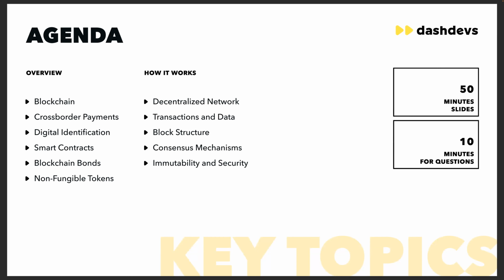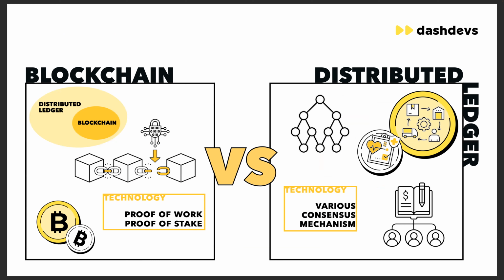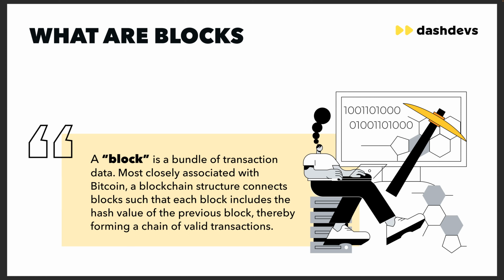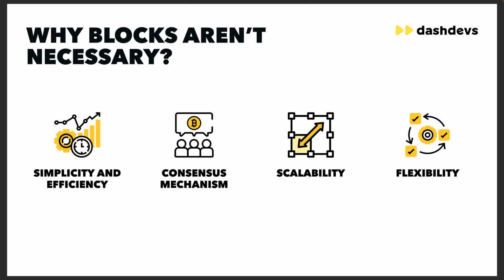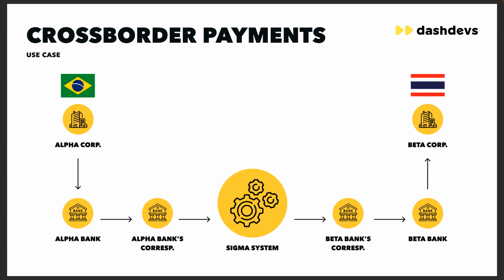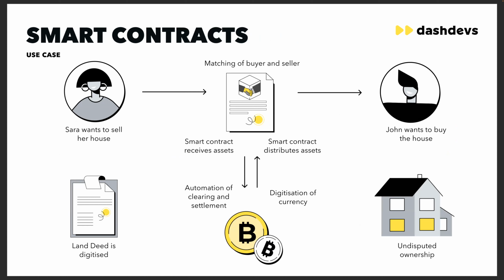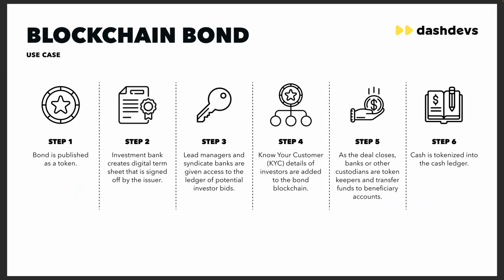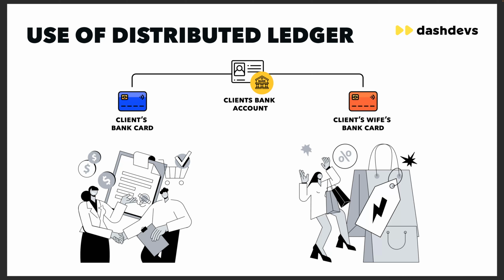Distributed ledger technology vs Blockchain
Welcome to the groundbreaking world of Distributed Ledger Technology (DLT) and blockchain! This innovative combination is poised to revolutionize industries by ensuring secure, transparent, and tamper-proof record-keeping.
Our webinar reveals the differences and commonalities between DLT and blockchain, and most importantly, why they are crucial in fintech applications. Don't miss the opportunity to explore how these technologies are reshaping the financial landscape and beyond.